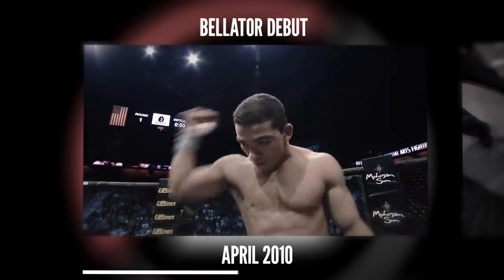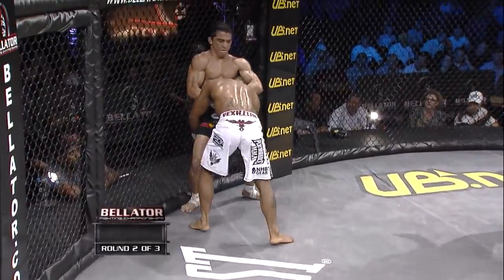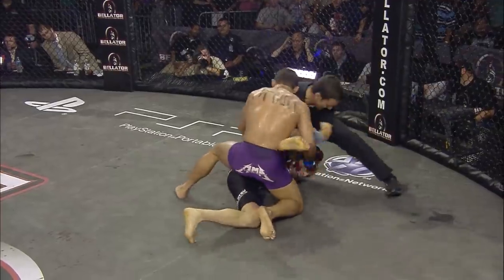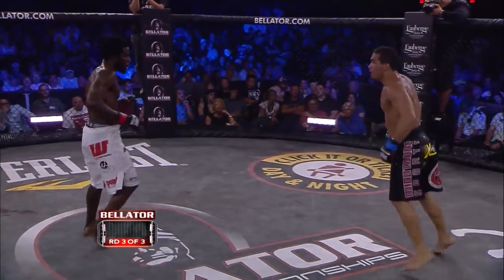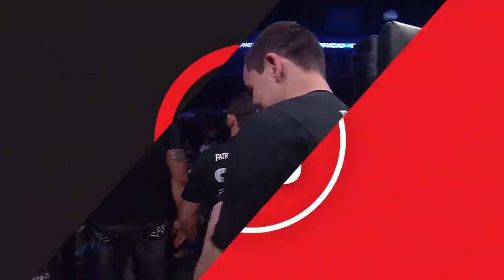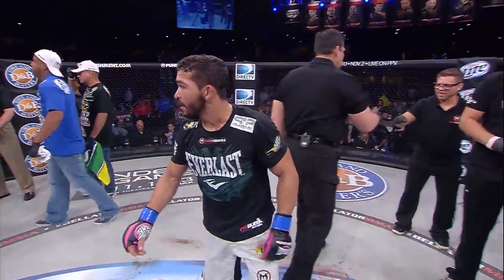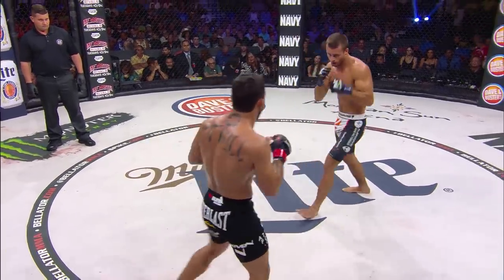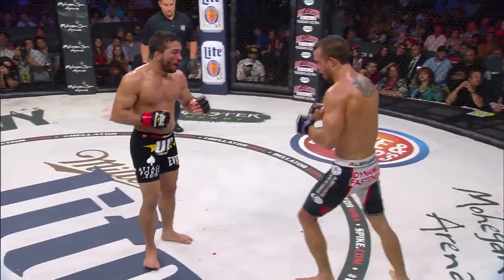Pitbull's INSANE Journey To Becoming The Featherweight Champ | Born & Bred PT.1 | BELLATOR MMA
Patricio Pitbull's journey to becoming the BELLATOR MMA FEATHERWEIGHT CHAMP is unmatched. This video highlights some of the most epic battles he's had along the way and shows exactly what it took him to become number one... a whole lot of blood, sweat and tears.

Join Bellator Nation to gain exclusive access and benefits including fan-fests, ticket presales and much more!